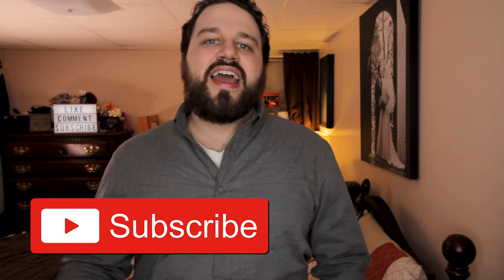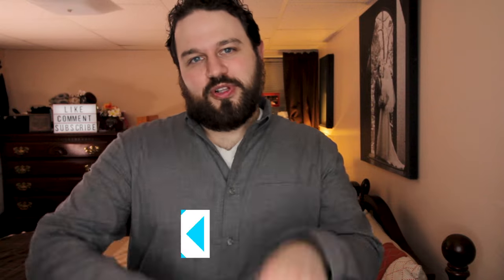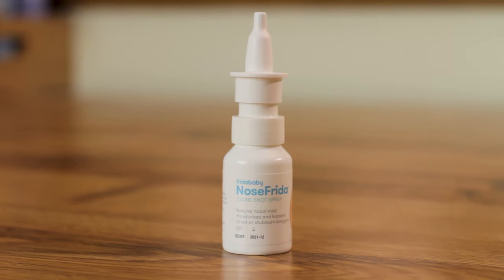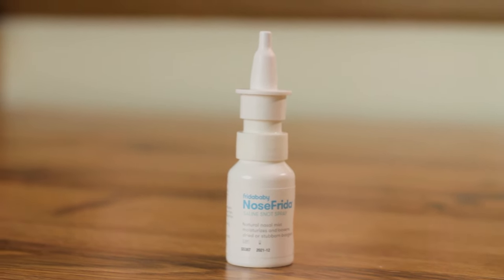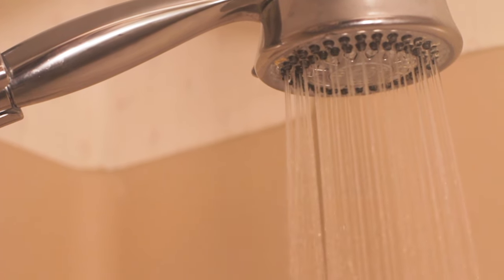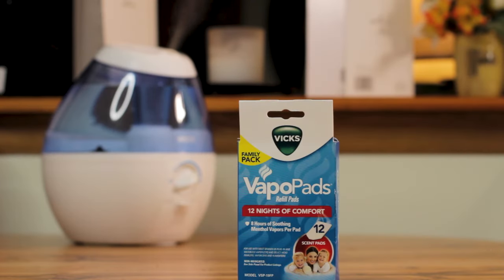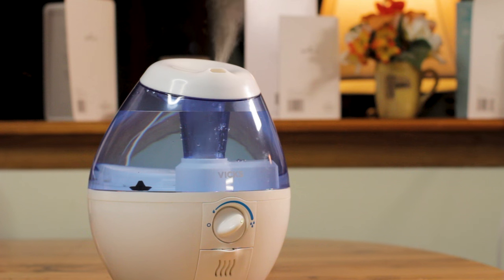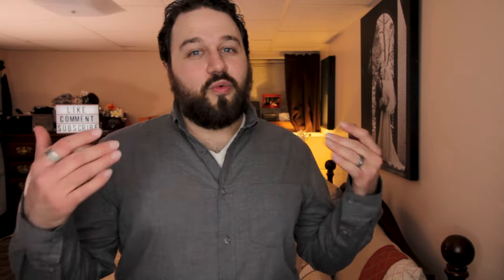How To Help A Congested Baby Breathe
In this video Dan gives 10 tips on how to help a congested baby breathe.

Products listed in this video:
Saline Spray
Bulb Syring (Cleanable)
Nose Frida
Nose Frida extra filters
Vicks Cool Mist Humidifier
Vicks Vapo Pads
Germguardian Air Purifier
Baby Vicks Rub

🚼 Q4U: What are you concerns you most about taking care of a congested or sick baby? 👇👇👇
🚼 Also what other tips do you have for helping a congested baby breathe? 👇👇👇

Topics covered in this video: How to help a congested baby breathe, Newborn stuffy nose, baby congestion at night, best remedies for baby congestion, how to get rid of baby congestion.

In this video, Dan from Parent Pacifier gives 10 helpful tip for how to help a congested baby breathe. These tips a great for getting your baby congestion relief and to help your congested baby sleep at night.